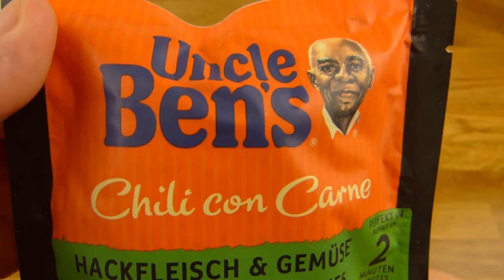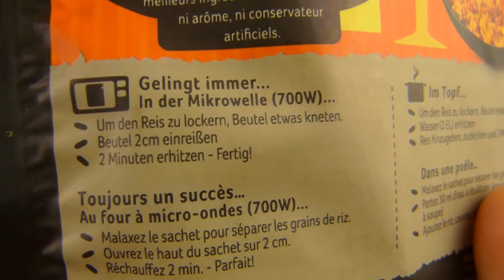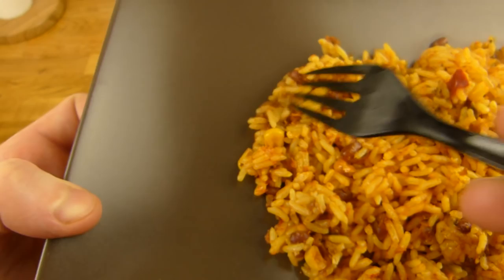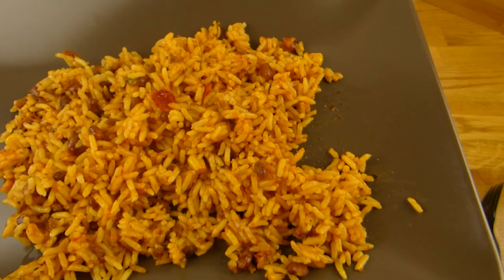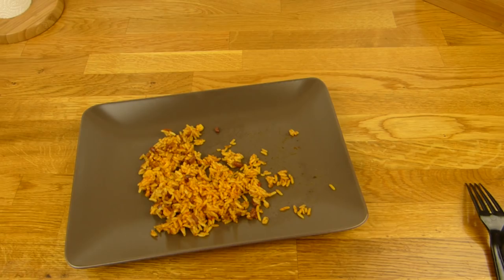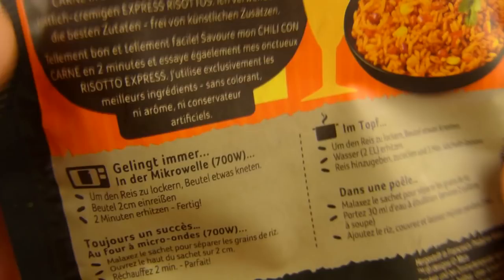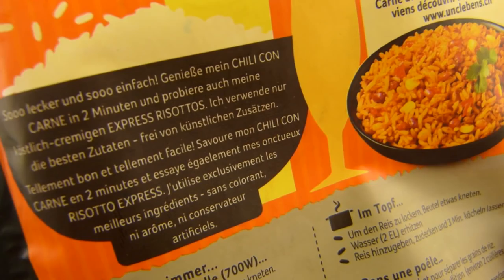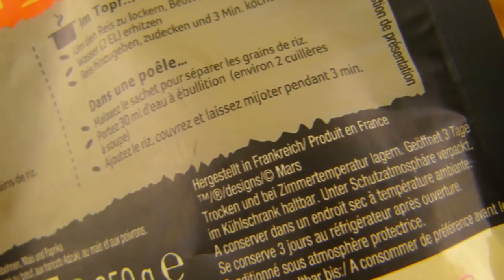Uncle Bens Chili Con Carne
rice! :)